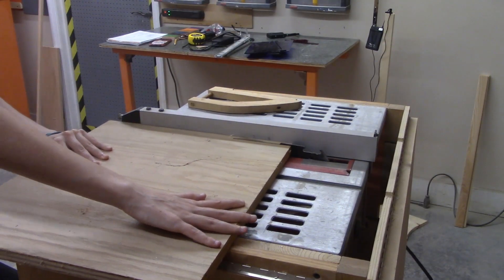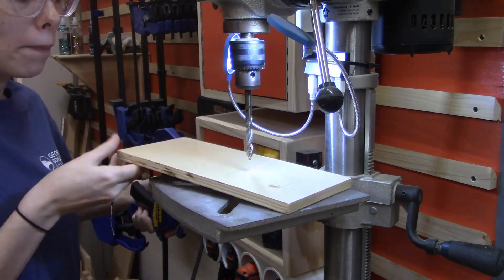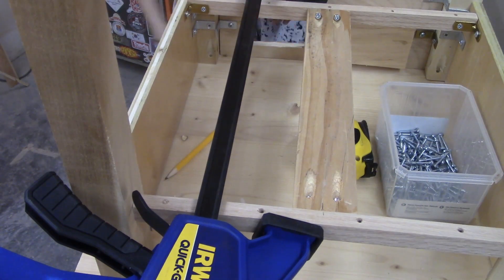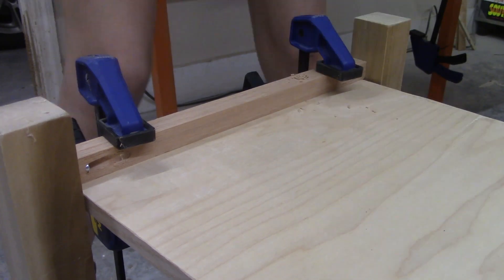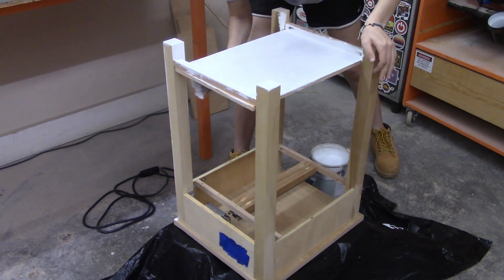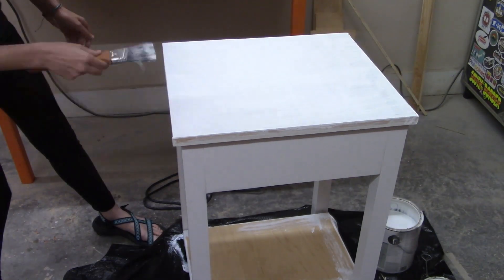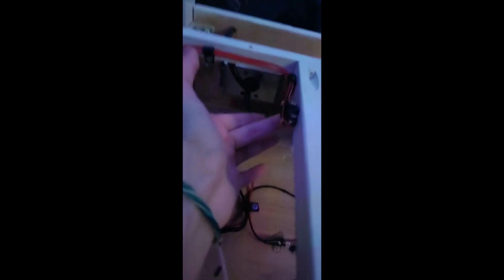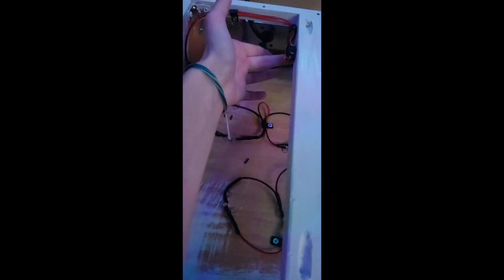LED Bedside Table - It's a table with LEDs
Have you ever wanted a table that illuminates its drawer when opened? This table does that and more! (You can put a coaster on the top and then put a drink on it - pretty nifty stuff here, folks!) Find out how we made this unique, colorful bedside table and also how we messed it up and made a full recovery so now it's even cooler than it would have been. This table is pretty neat and so are you for watching this video. Thank you and goodnight.